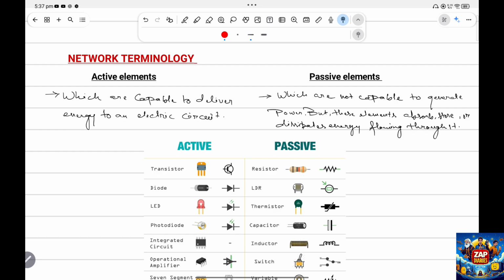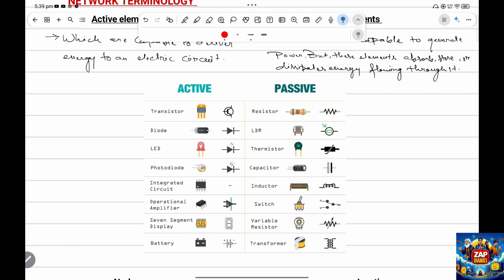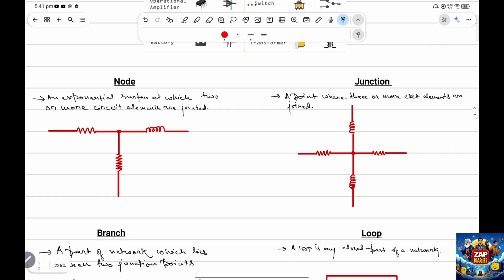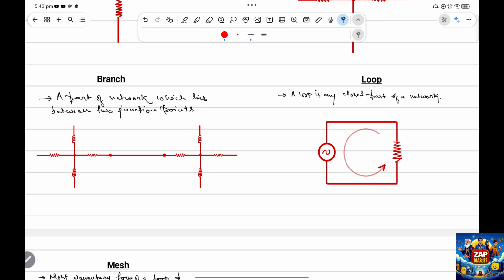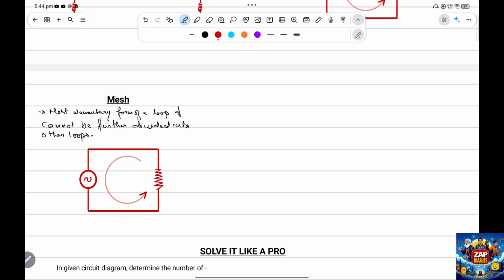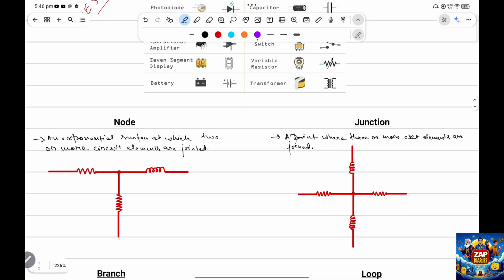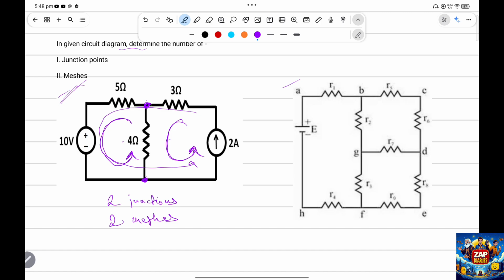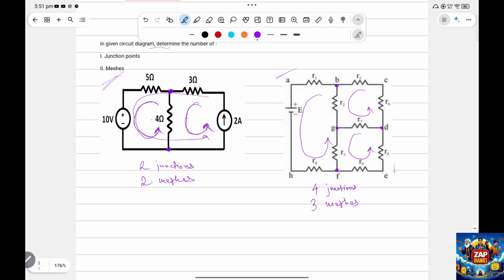Network Theory Basics with Examples | Electrical Engineering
In this video, we explain Electrical Network Terminology in a clear and beginner-friendly manner. This lecture is part of Network Theory / Electrical Circuits basics and is essential for every Electrical Engineering student.
You will understand important concepts such as active and passive elements, node, branch, and mesh, along with simple example questions to strengthen your fundamentals.
This video is highly useful for:
B.Tech Electrical Engineering students
GATE, SSC JE, RRB JE, and other EE competitive exams
Topics Covered in This Video:
What is an Electrical Network
Active Elements vs Passive Elements
Node in Electrical Network
Branch in Electrical Circuits
Mesh and Loop Explained
Network Terminology with Examples
This lesson builds a strong foundation for advanced topics like KCL, KVL, mesh analysis, and nodal analysis.